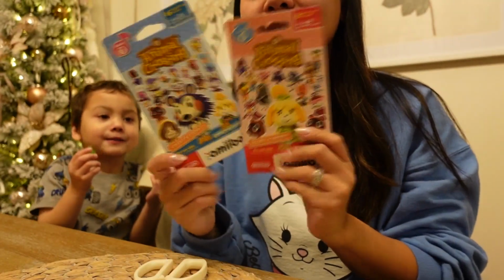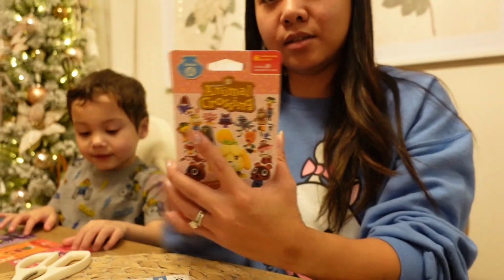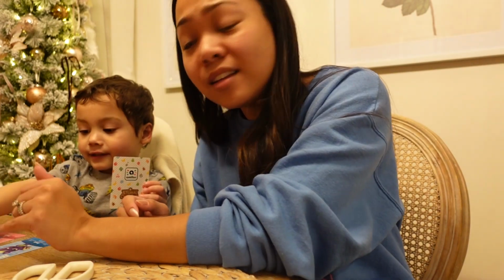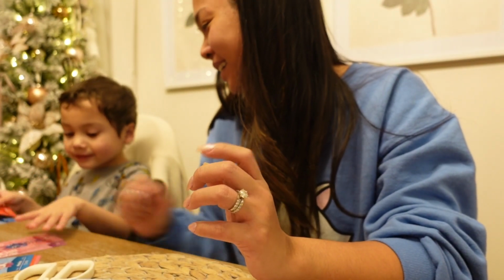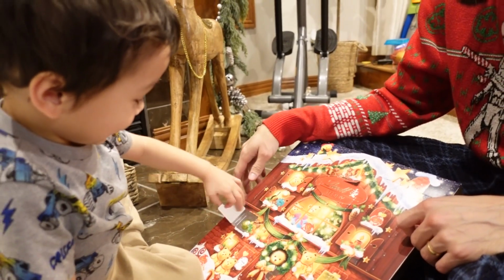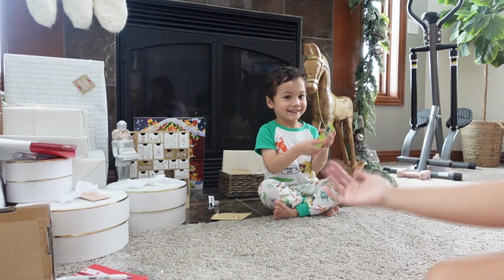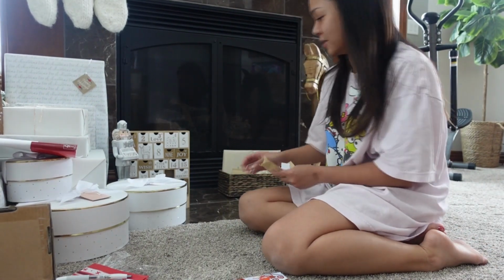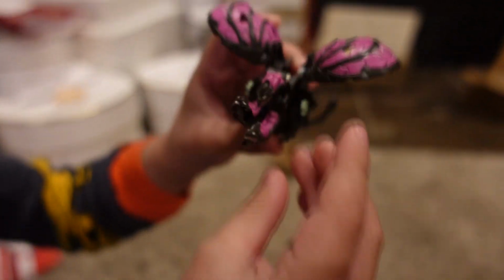BAKING COOKIES & MUFFIN TOPS, ACNH AMIIBOS, XMAS ADVENTS | VLOGMAS 2022 | Charmaine Dulak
♡ Welcome to Vlogmas 2022! 🎄 I'm so thrilled to have you here! Make sure to subscribe and turn on your notifications so you don't miss any of our videos ✨ ￫ Vlogmas 2022 Schedule: New video every day, Monday - Friday at 6pm CST/7pm EST. No uploads on weekends, except for the 24th and the 25th.

∙ Liam's Advent Calendar is a DIY that I put together. The wooden box calendar is from Amazon

Chapters
0:00 Intro
0:15 Day 19, 20 Nespresso Advent
1:52 Baking Chocolate Chip Rice Krispie Cookies
3:21 Backing Muffin Tops Banana Chocolate Chip
5:27 Opening ACNH Amiibos
8:17 Day 17, 19, 20 Family Advent

AD - All opinions are my own and I'm not getting paid for this video.